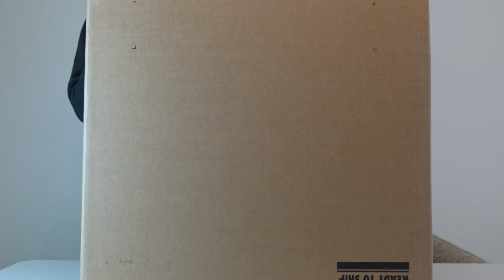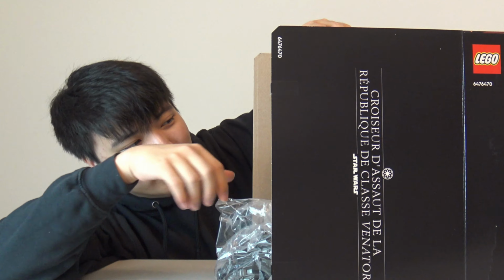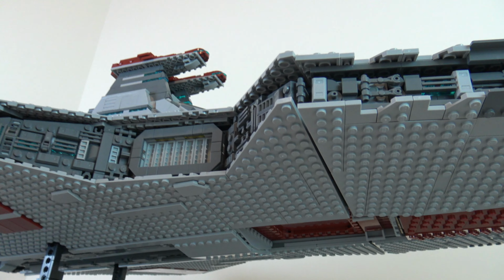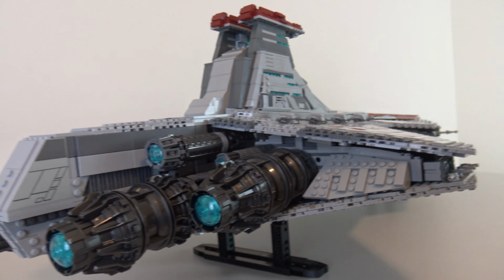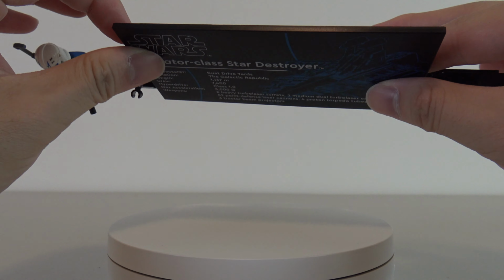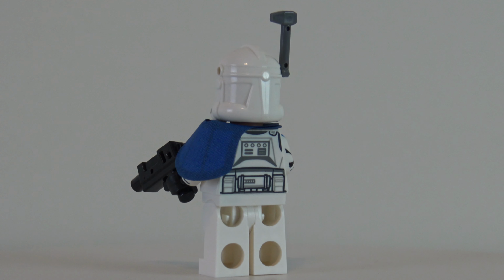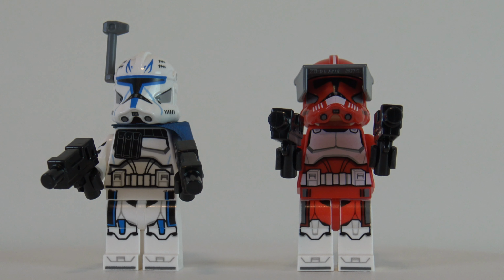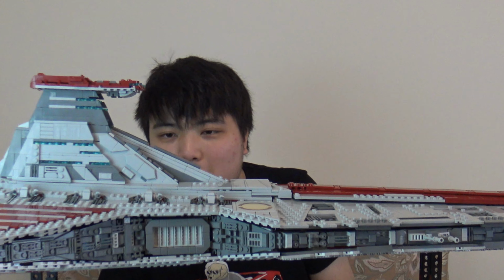UCS Venator-Class Republic Cruiser (75367) | LEGO Star Wars 2023 Unboxing & Review!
Oh jesus... this was indeed truly the most expensive LEGO set I have ever done on the channel. This is truly a peak lol. After paying $950, we have one of the most hyped LEGO Star Wars sets with a brand new Phase II Captain Rex! This is the UCS Venator Republic Cruiser, aka the original model of the Star Destroyers. Let's unbox this heavy and expensive set and see it in its full glory!

Timeline:

Intro 0:00
Unboxing 0:56
Review 5:38
Display Stand 13:25
Minifigures 14:33
Final Verdict 21:27